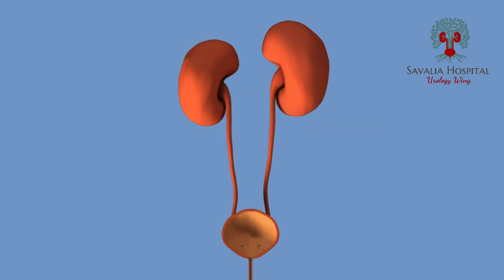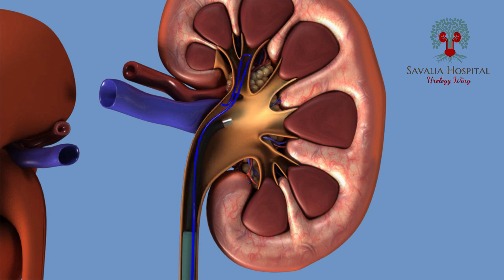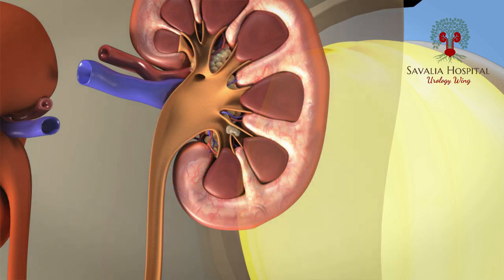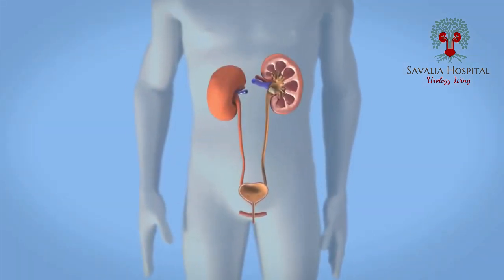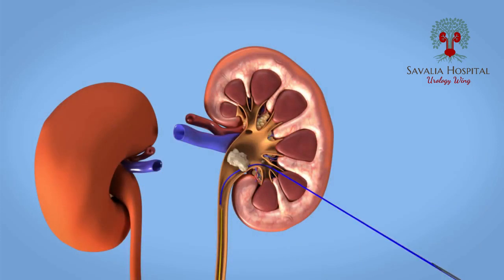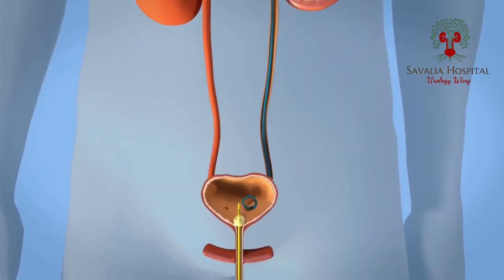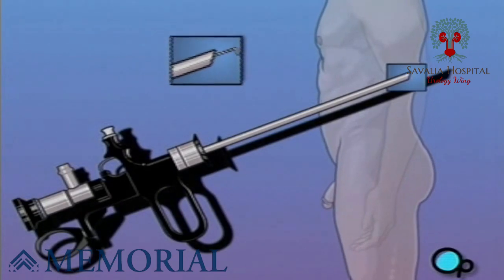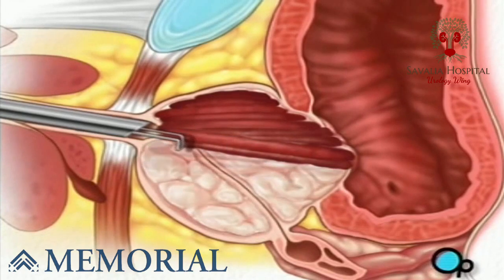Savalia Hospital's New Urological & Superspeciality wing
With 28 years of quality service at a reasonable price, Savalia Hospital is pleasedvto anounce recent introduction of its new Urolgy and Superspeciality wing!!